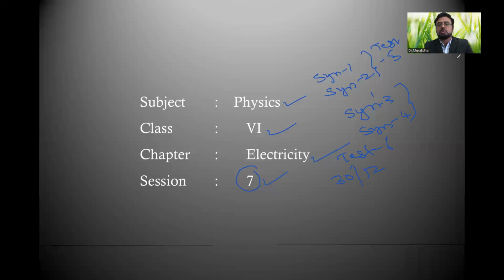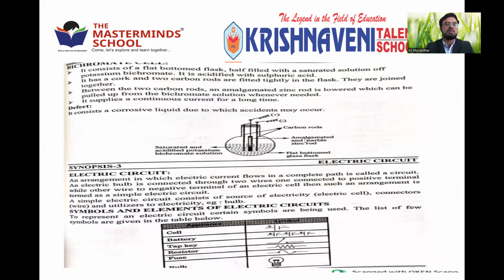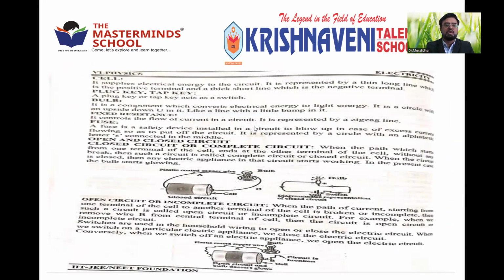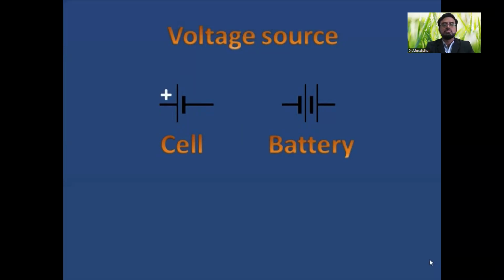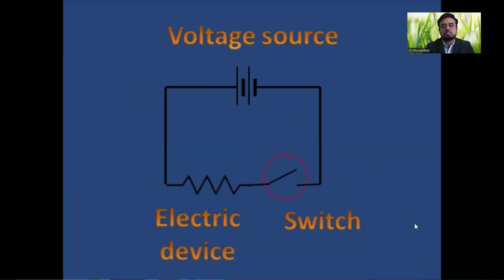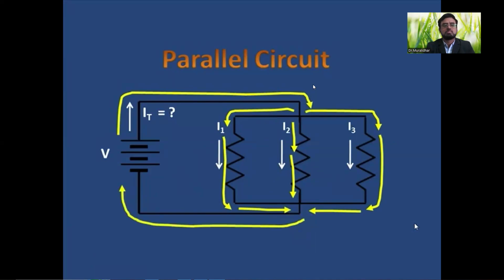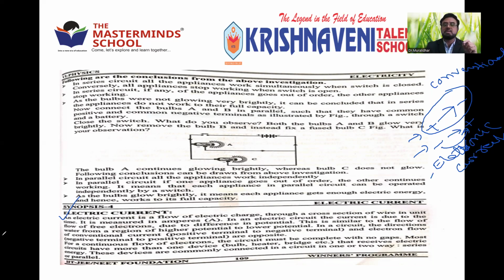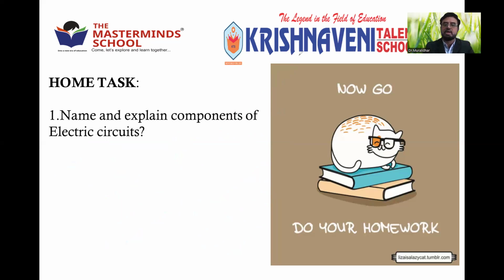CLASS 6 ELECTRICITY 7